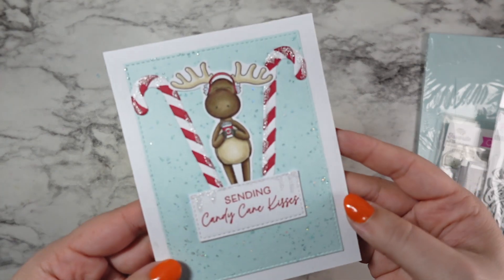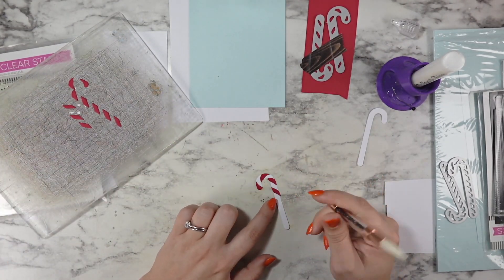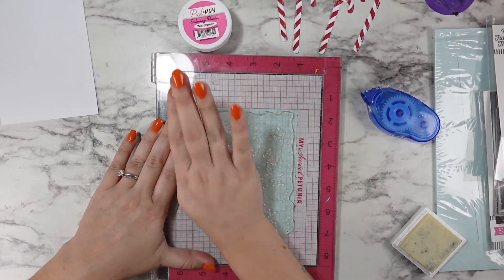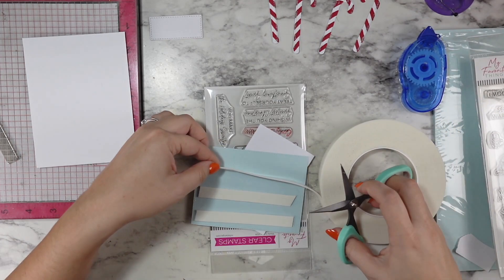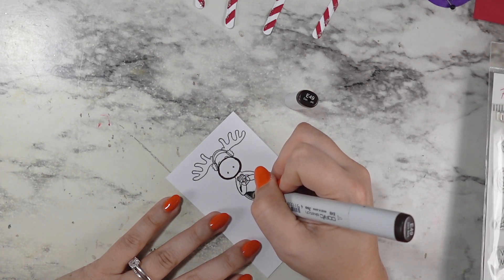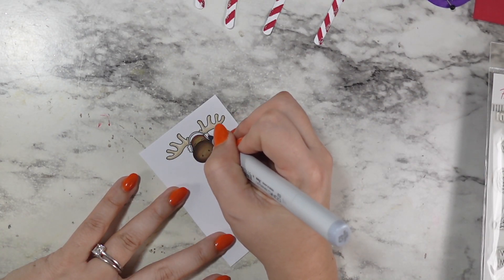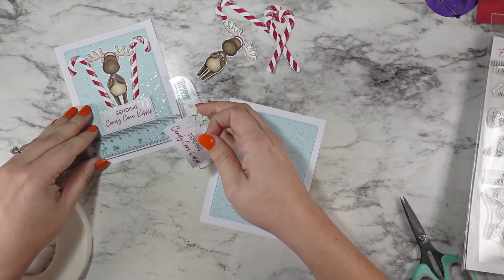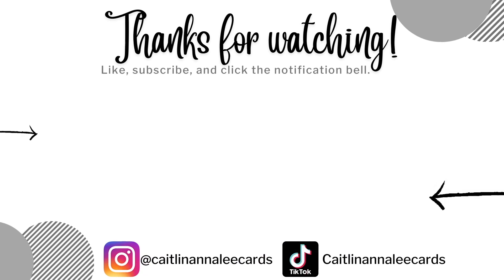Self Editing: Turing a Card I Like Into a Card I LOVE | New My Favorite Things Holiday Items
I made a holiday card with some new MFT Stamps holiday goodies and I liked it... but there were a few things I thought I would change if I could make it over again. Then I realized I could! I think being able to be proud of your work and still honest with yourself about how it could be better is an important balance to find in art and card making... and life honestly. Come hang out with me as we make some self edits for this sweet candy cane card.

Copic Sketch Markers
Moose- E49, E47, E44, E43, E42, E41
Reds- R59, R29
Whites- C5, C3